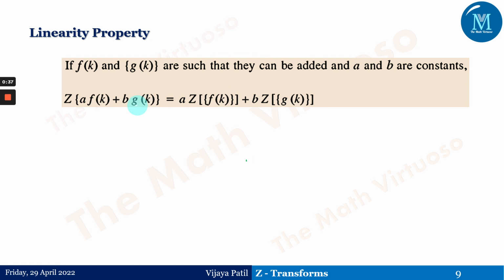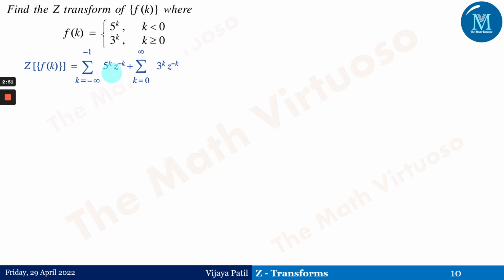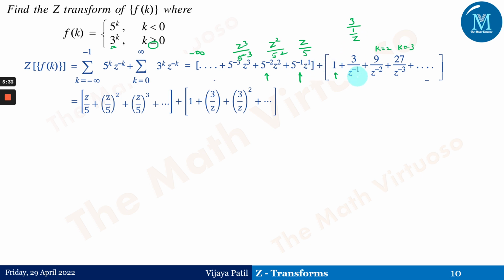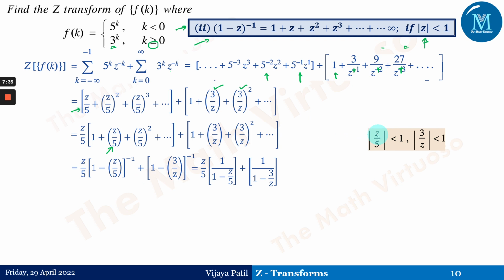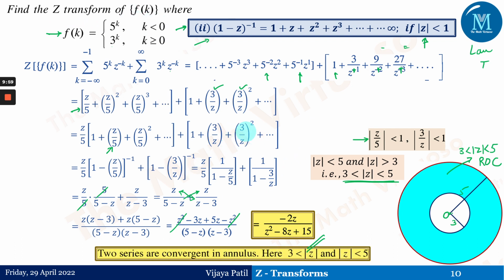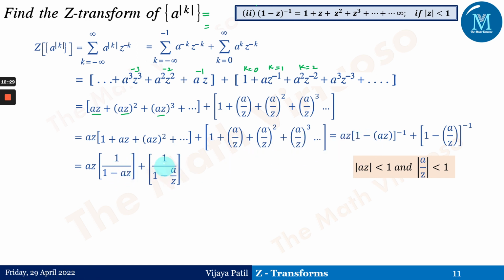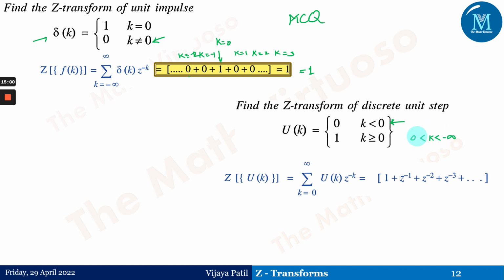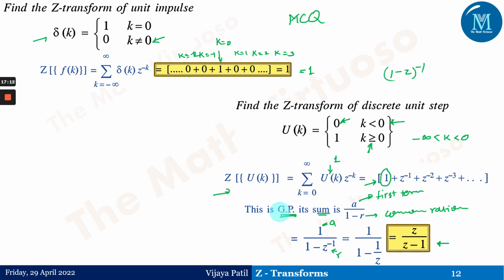Z-Transforms | Linearity Property | Problems Part 1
The detailed discussion about the linearity property and the problems based on it.
16. Complete playlist of Laplace Transforms of Special functions (Heaviside’s Unit Step, Periodic Functions, Dirac’s Delta Functions)
23. Access the GATE Contents

HAPPY LEARNING!!!